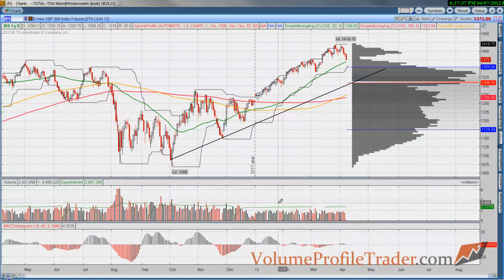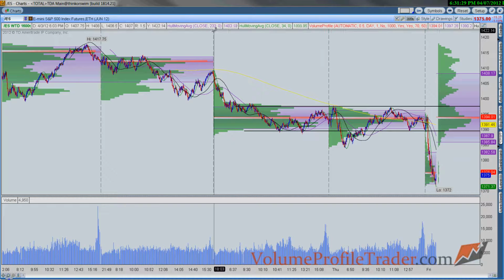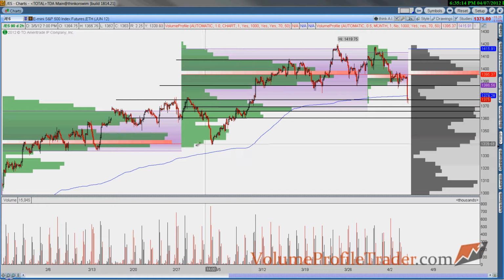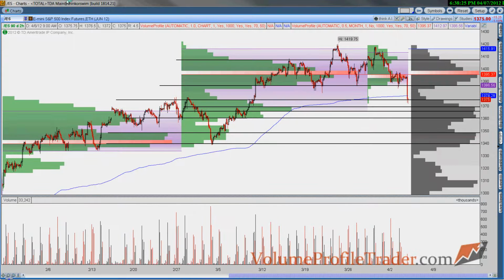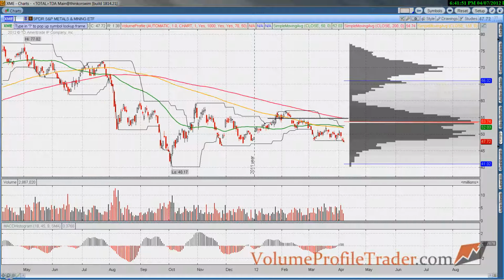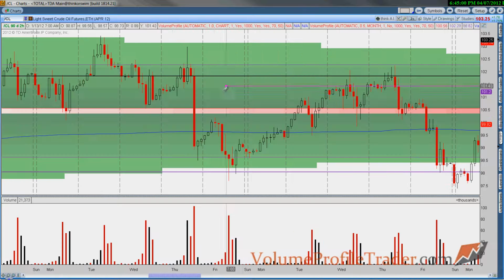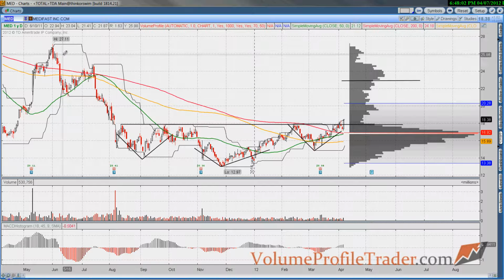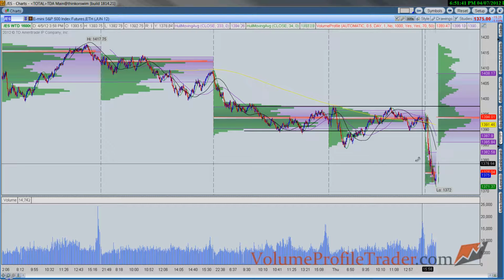Stock Market Update 4/7/2012 (HD)